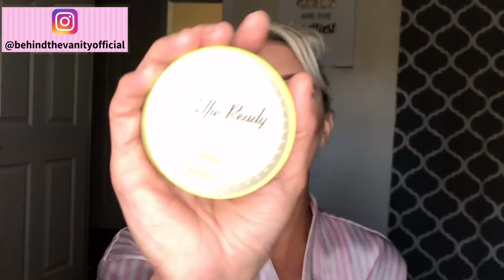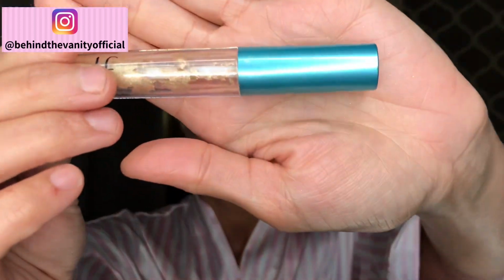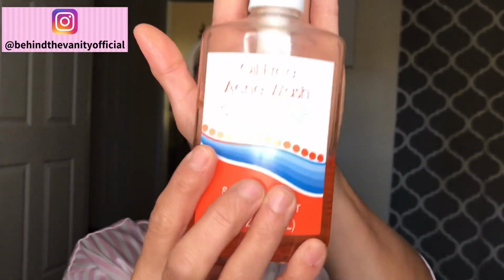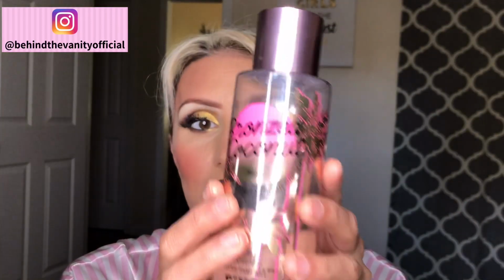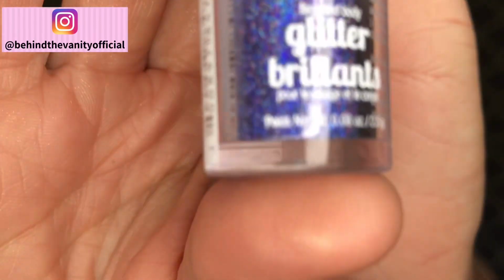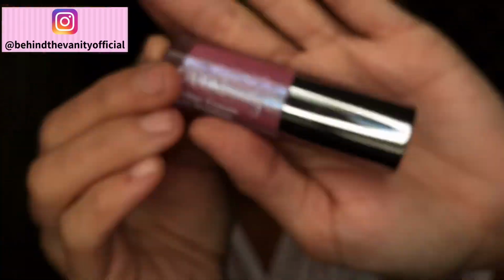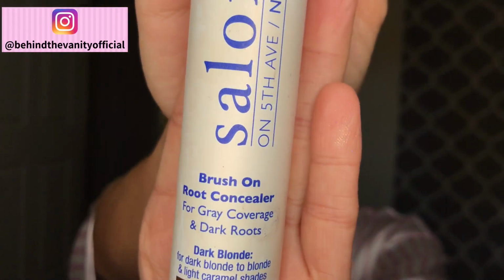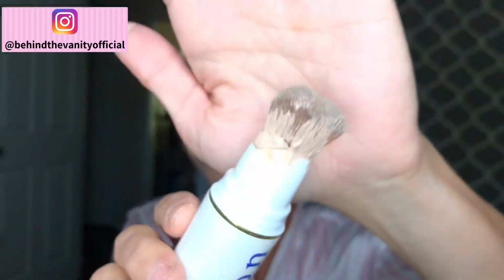Beauty Regrets 2019 - Shopping Haul Regrets w/ Makeup, Skin, Hair Products, & Fragrances!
Hi Friends!
In this video, I will be talking about and showing you some of my beauty regrets for 2019! They are products I purchased that I have not fallen in love with, or even like 😢